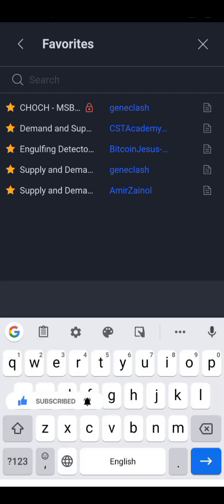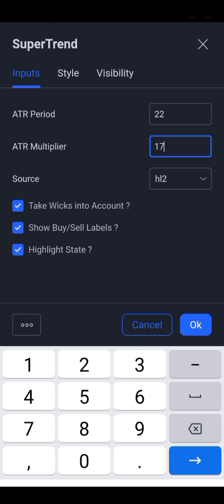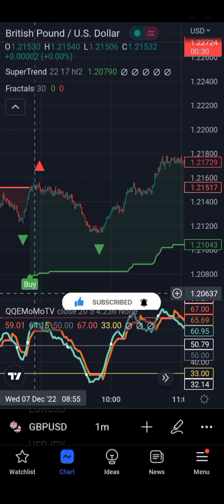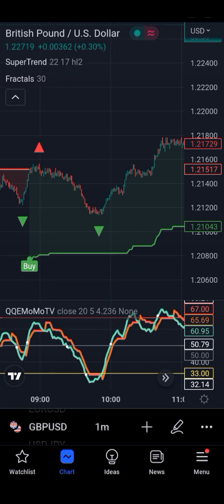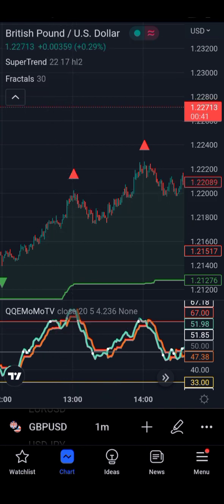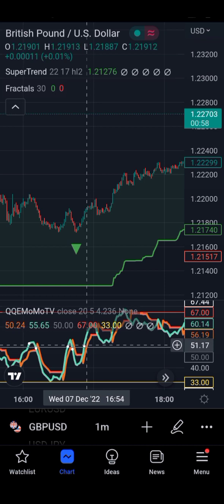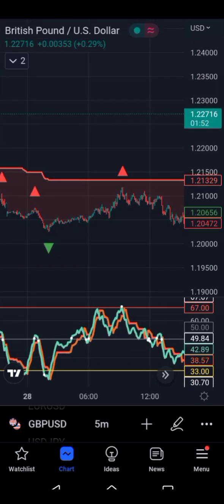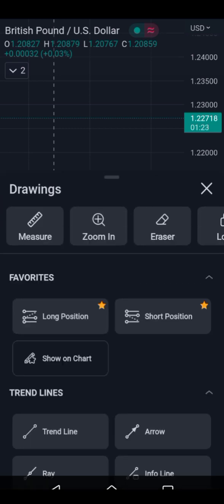Crazy indicator Buy/Sell | 1MIN 5MIN 15MIN Scalping Strategy (INSANE PROFIT 99%)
scalping strategy,